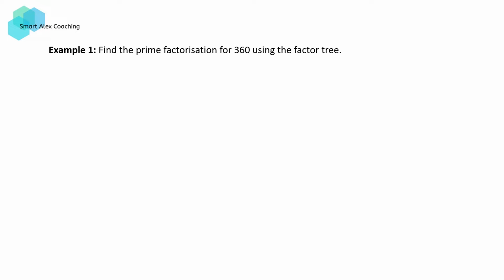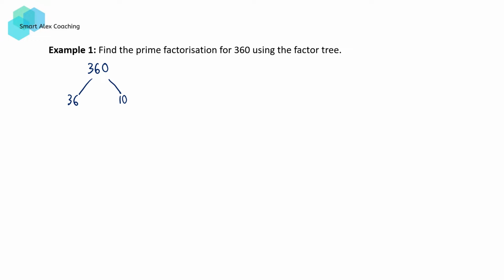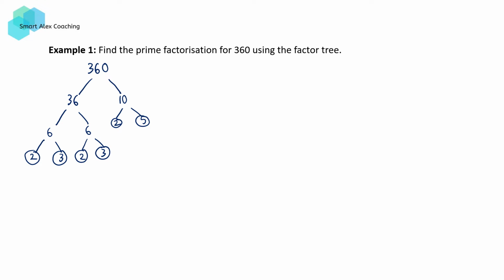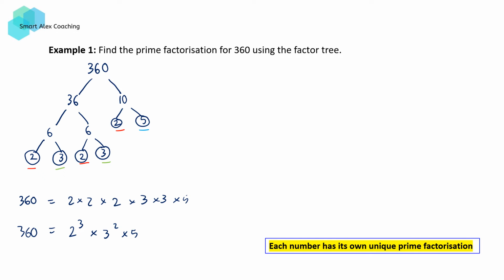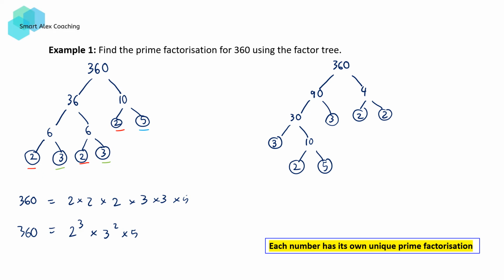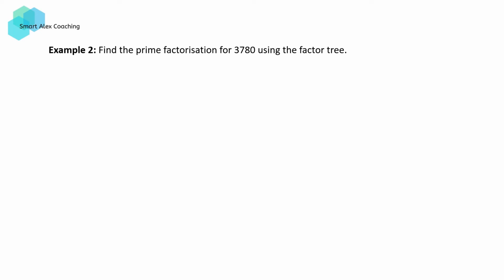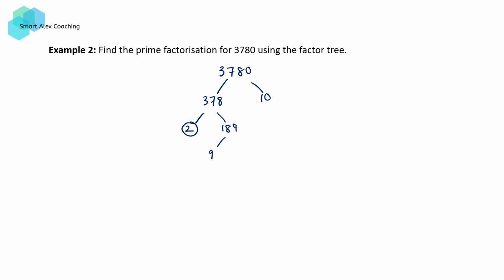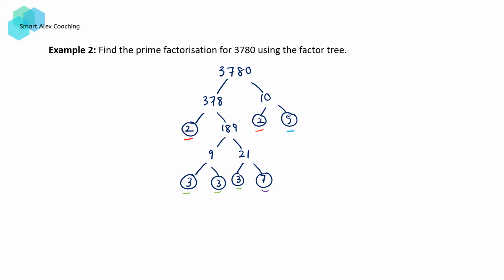Prime Factorisation Using Factor Tree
This VDO looks at how to factorise a number into the product of its prime factors using a factor tree.

These VDOs are created to complement our students' lessons but also to help anyone wanting to learn maths.

VDOs are uploaded weekly with various topics, different tips and tricks to make maths easier to understand.

If you are interested in joining our program or have any queries, please visit us